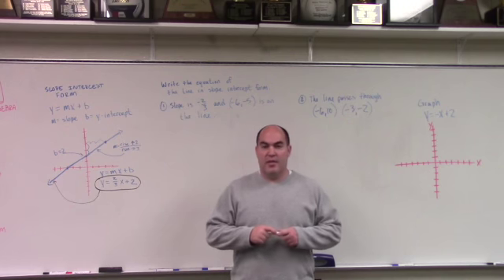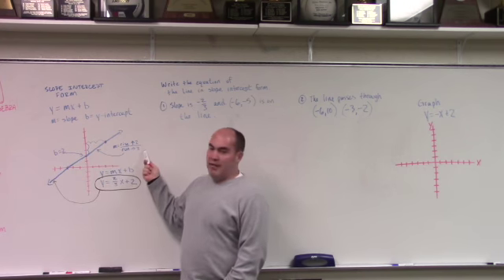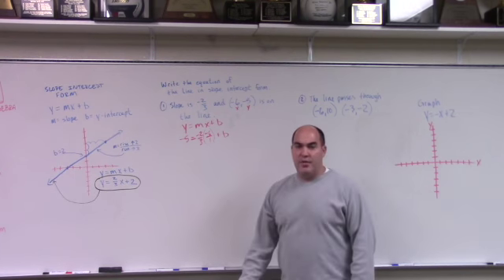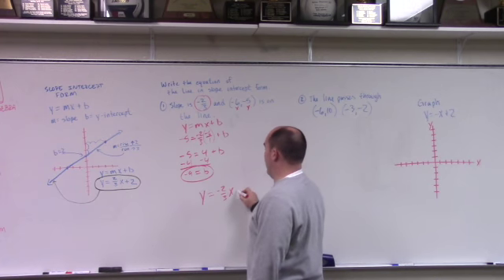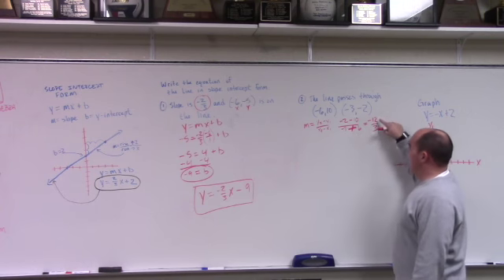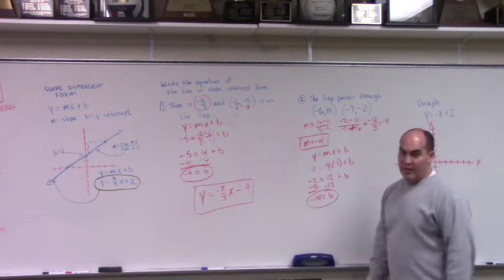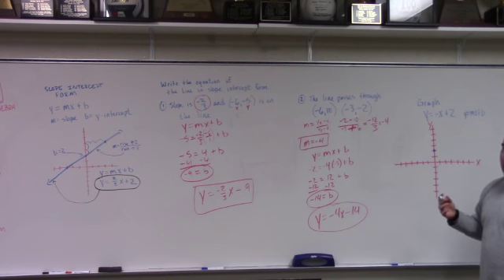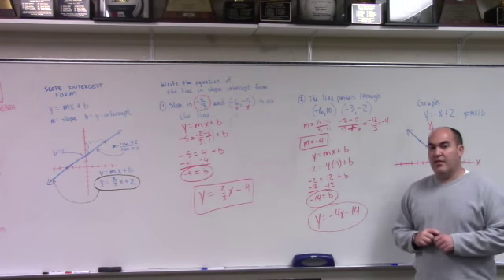6.1 Slope Intercept Form